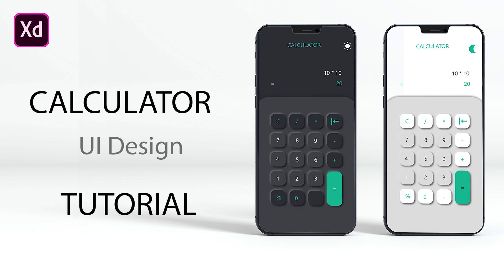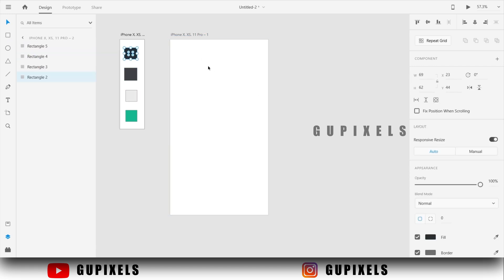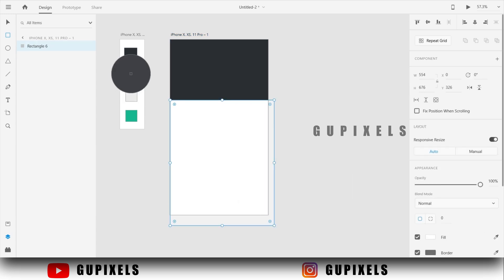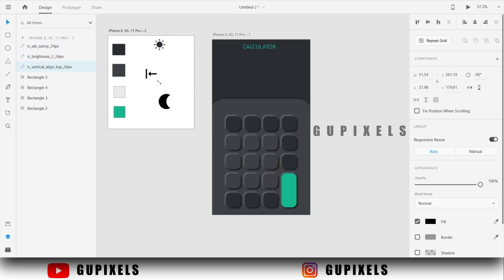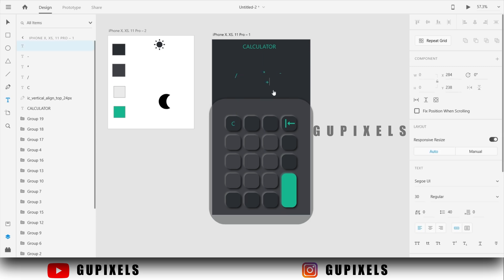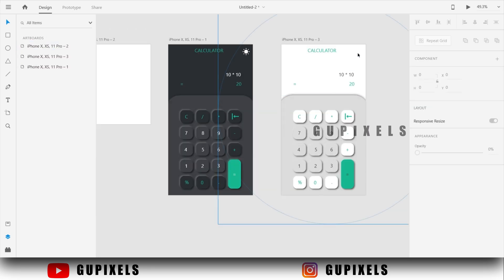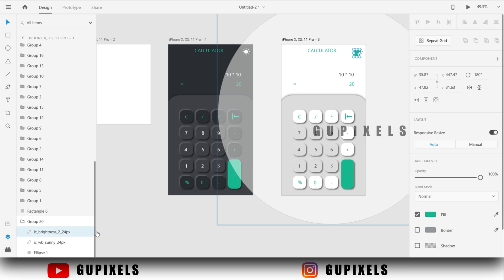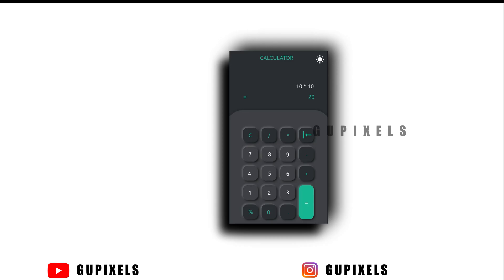CALCULATOR design | UI Design | Adobe XD Tutorial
Hello guys!
Today you will learn how to design a CALCULATOR  in Adobe XD